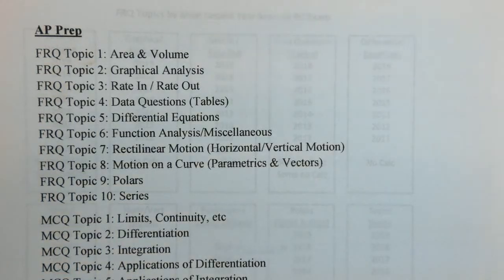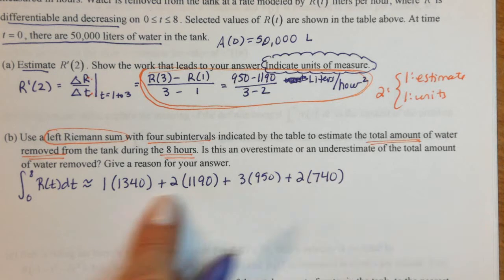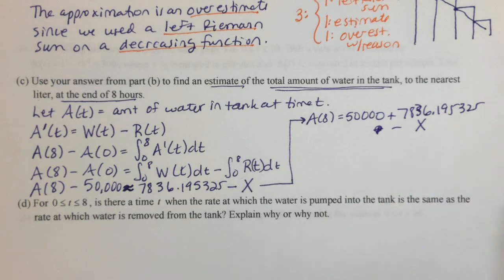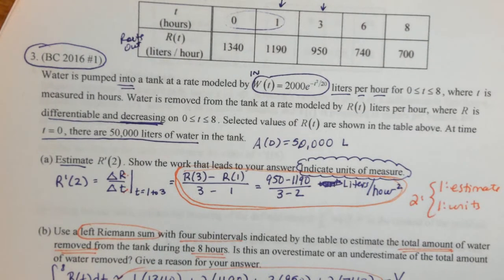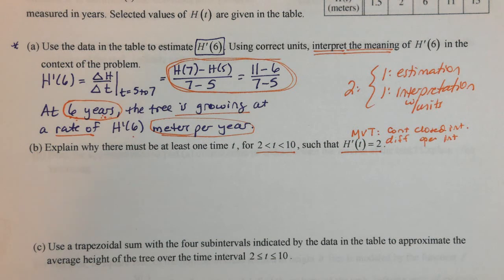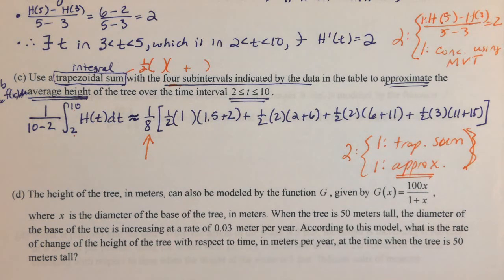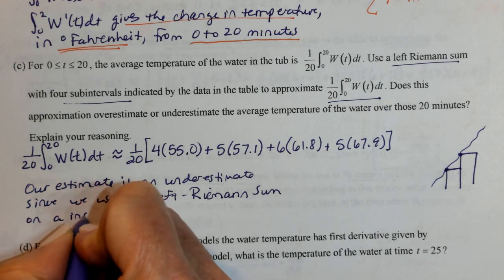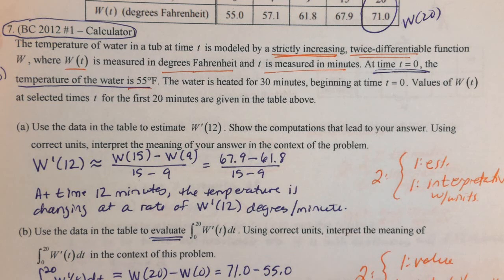FRQ Topic 4 - Data Questions (Tables)